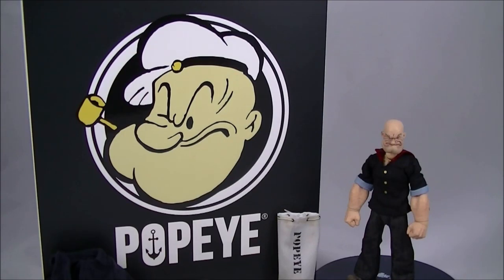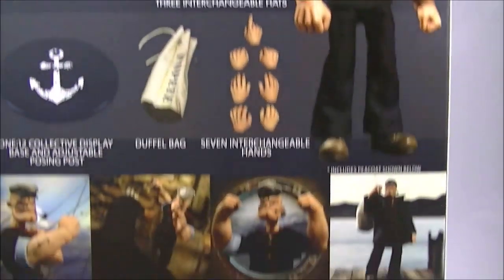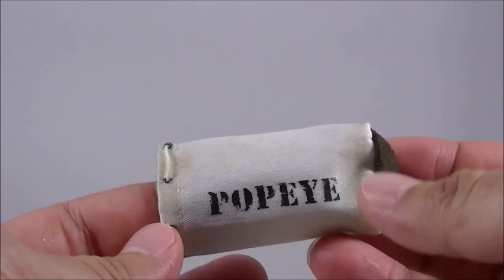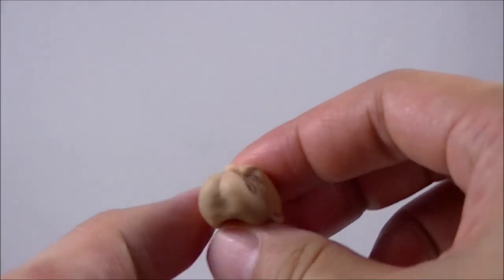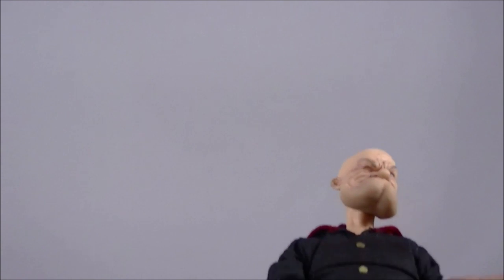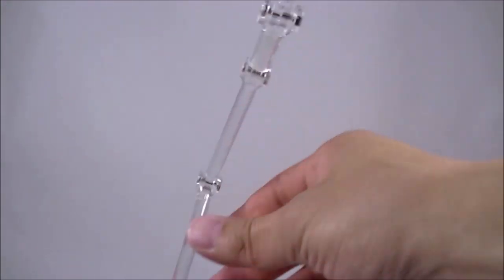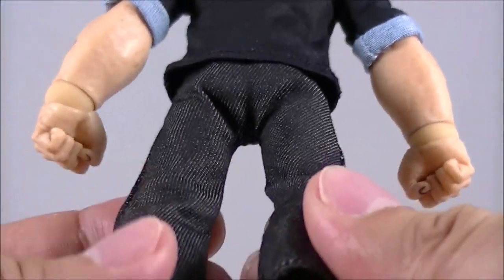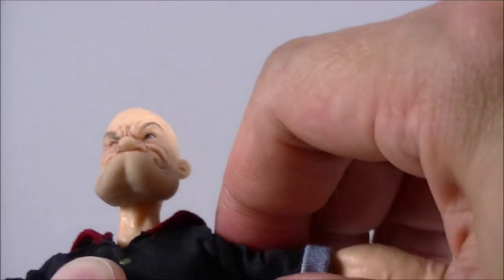Mezco One:12 Collective Popeye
Click the link below to head over to Big Bad Toy Store and pickup this sailorman for yourself! :)